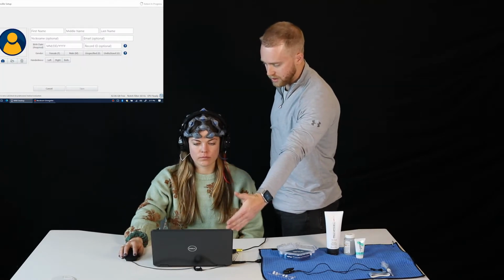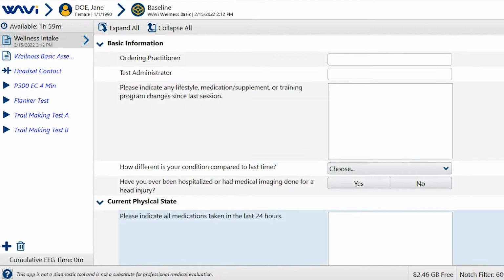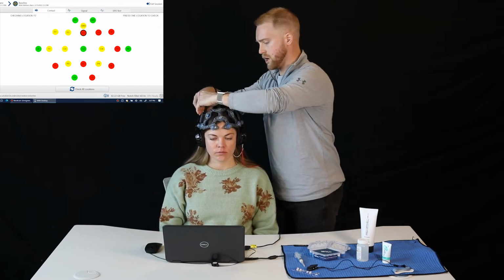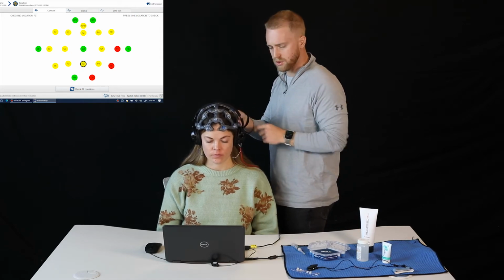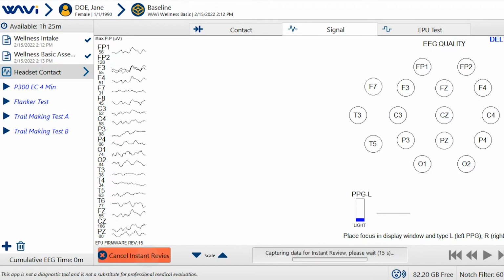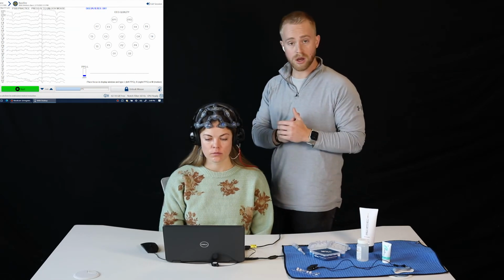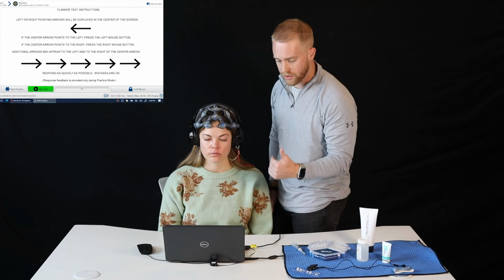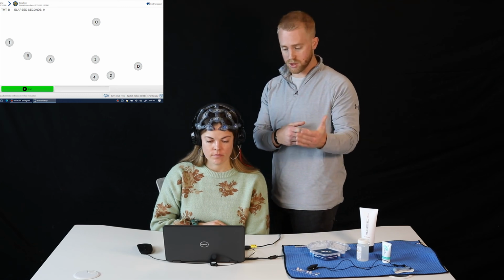WAVi Tutorial Part 2: Running a WAVi Scan